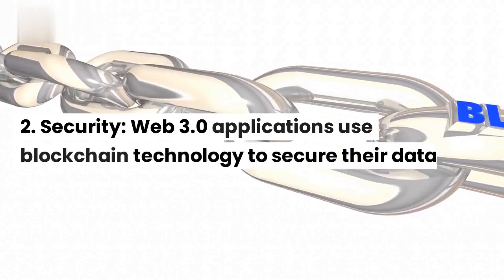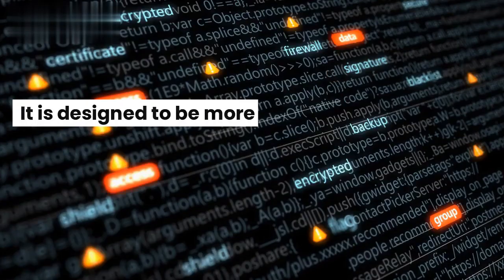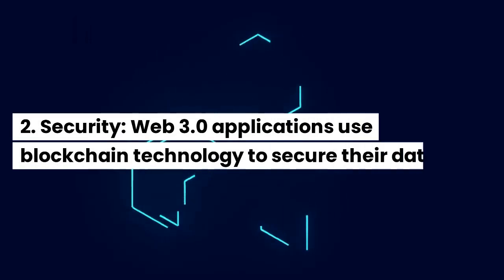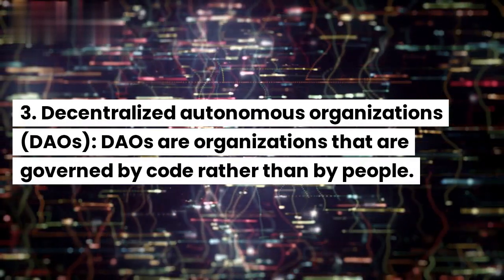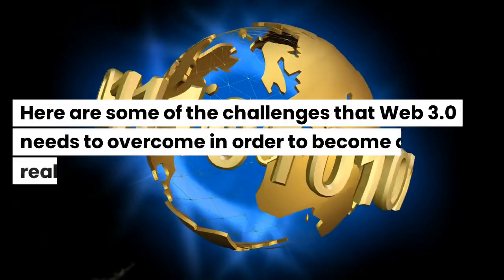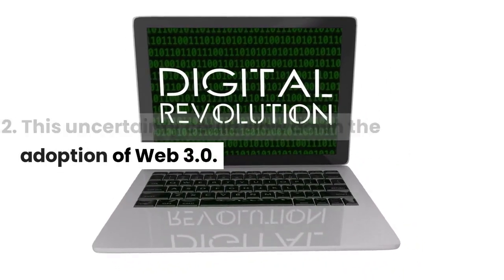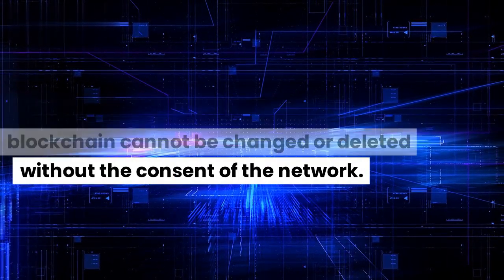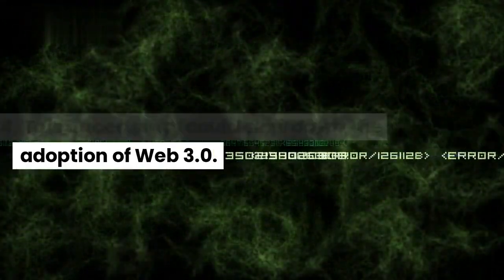"Demystifying Web 3.0: The Future of Internet Unveiled"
Welcome to our video, "Demystifying Web 3.0: The Future of Internet Unveiled". In this insightful discussion, we delve into the concept of Web 3.0, exploring its potential and what lies ahead for the online world. Join us as we unpack the exciting developments and groundbreaking technologies that underpin this next generation of the internet.

🌐 What exactly is Web 3.0? How does it differ from its predecessors? We break down the core principles and fundamental changes that characterize this new era, encompassing decentralized networks, artificial intelligence, blockchain, and much more.

🚀 Venture with us into the realm of Web 3.0 and gain a vivid understanding of the astounding possibilities it presents. Discover how this paradigm shift can revolutionize industries, empower individuals, and enhance user experiences.

🔎 Our expert panel comprises leading visionaries and industry pioneers who lend their unique perspectives on the potential impact of Web 3.0. From improved data privacy and security to increased trust and transparency, we explore the benefits and challenges that come with this innovative landscape.

💡 Stay ahead of the curve and equip yourself with essential knowledge about the future of the internet. Uncover the strategies and tools necessary to navigate Web 3.0 and leverage its immense potential for your business or personal aspirations.

📺 Don't miss this engaging and informative discussion as we embark on a journey to demystify the transformative concept of Web 3.0. Hit that play button and prepare to witness the unveiling of the future of the internet!